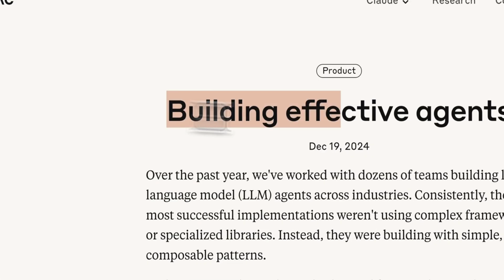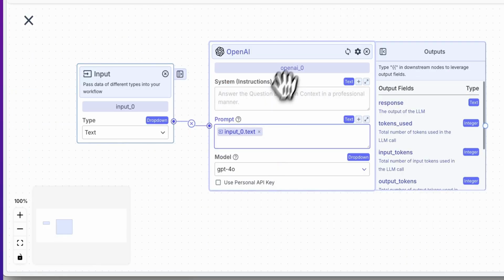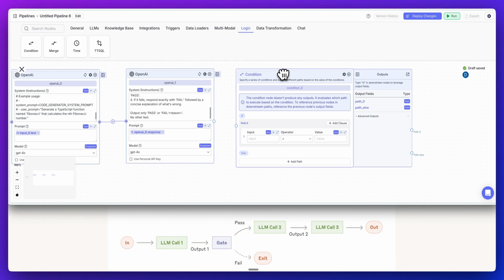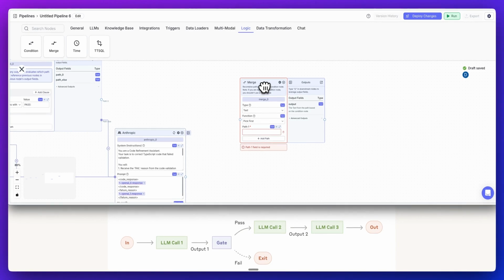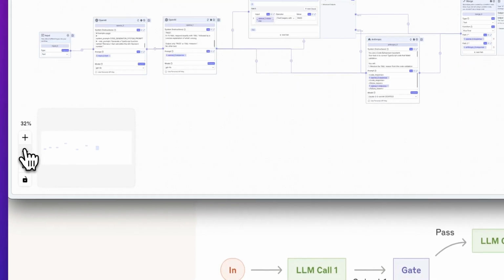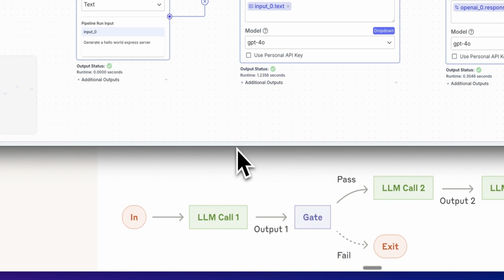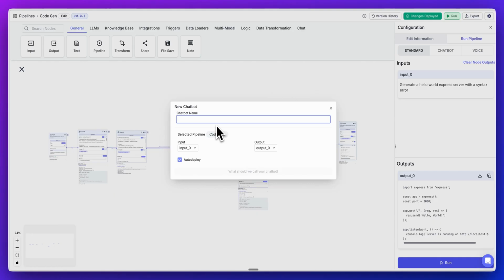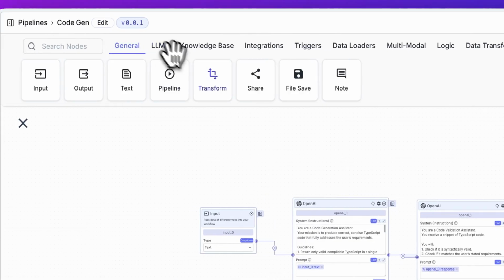Building Effective AI Agents with VectorShift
In this video, I demonstrate how to use VectorShift to build AI applications and workflows. By applying ideas from Anthropic's blog post 'Building Effective Agents,' I show you how to create user learning environments without diving deep into AI mechanics. You'll learn about prompt chaining, gating functions, and conditional logic to ensure accurate code generation and validation. I'll also walk you through setting up a code generation assistant and refining its output using large language models like GPT-4.0 and Sonnet 3.5. Finally, I'll highlight VectorShift's features, including deploying applications, integrating with platforms like Google Drive, and enhancing user interfaces.

00:00 Introduction to Building Effective Agents
00:15 Overview of VectorShift Platform
00:32 Understanding Prompt Chaining
01:05 Programming Example: Code Generation Assistant
01:45 Validating and Refining Generated Code
02:39 Conditional Logic and Merging Responses
06:27 Running and Testing the Workflow
08:08 Deploying Your Application
09:03 Exploring More Features of VectorShift
09:41 Conclusion and Next Steps